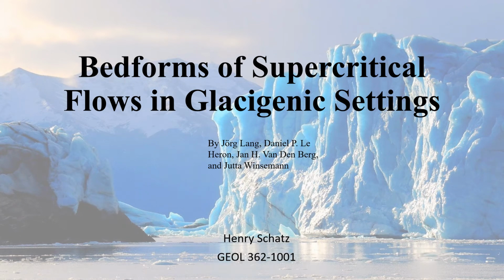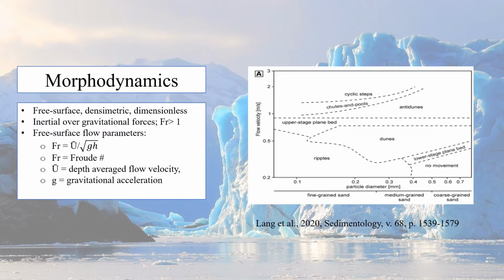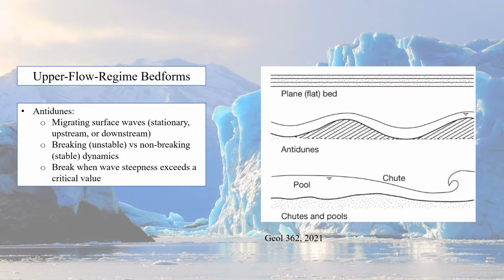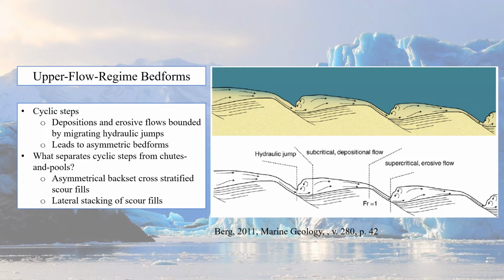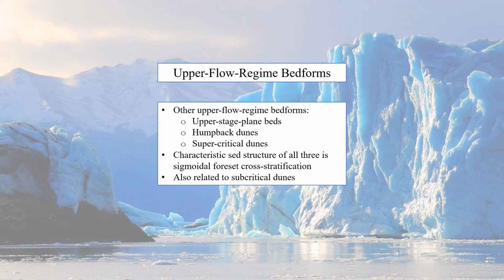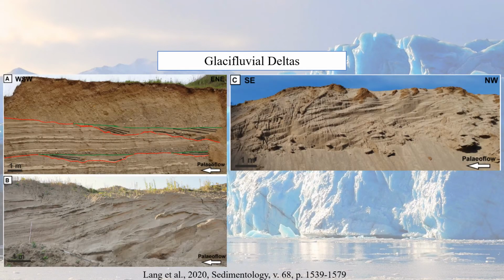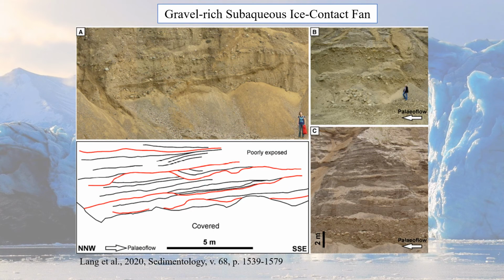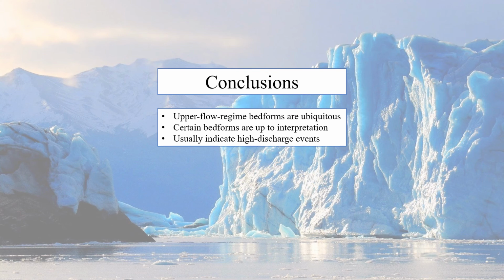Bedforms of Supercritical Flows in Glacigenic Settings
Geol 362-1001 Presentation (I don't know why the audio is so terrible but I guess this means I need a new microphone)